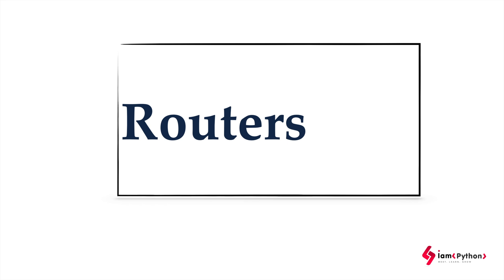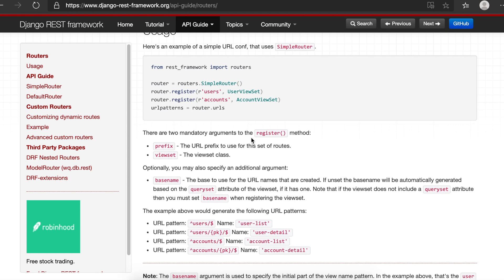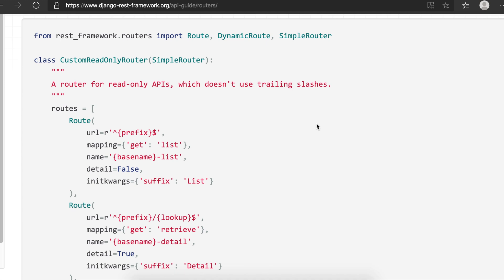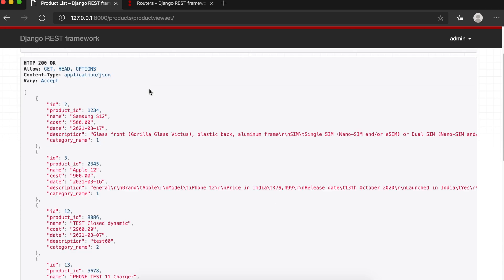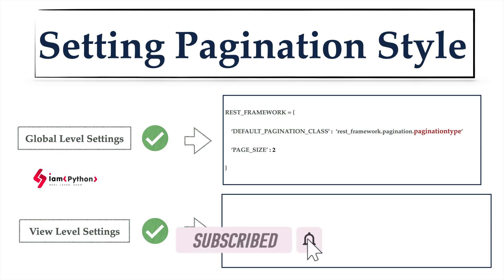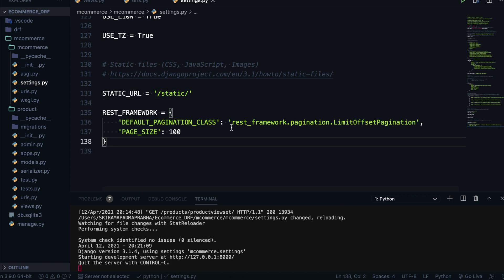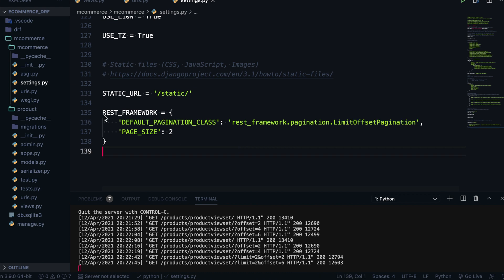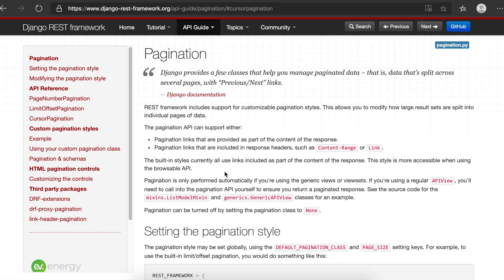Routers and Pagination in Django Rest Framework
Lets discuss Routers and and Pagination in Django. Routers are automatically creates the URLS for ViewSets after registering them. Pagination is required when you have large list of data shown in different pages instead of single page.

Type of Routers
SimpleRouter
DefaultRouter

Types of Pagination
BasePagination
LimitOffsetPagination
CursorPagination
PageNumberPagination

Types of Views
1. Function Based Views - @api_view([‘GET', 'POST'])
2. Class Based  - class ClassName(APIView):
3. Generic Views - class ClassName(generics.ListCreateAPIView):
4. ViewSets - class UserViewSet(viewsets.ViewSet):
5. Mixins